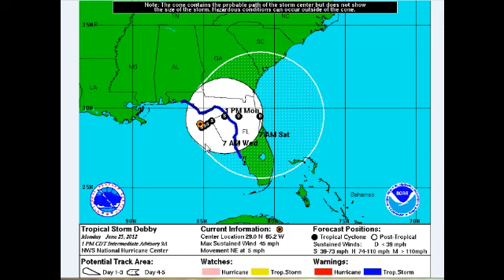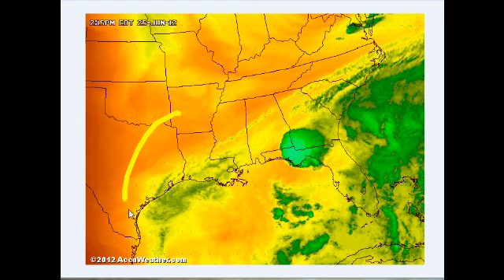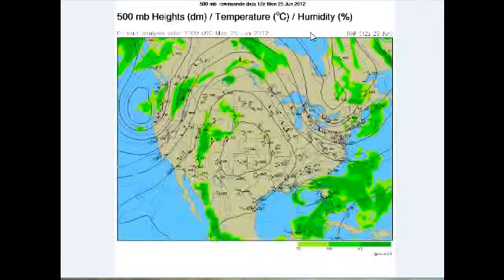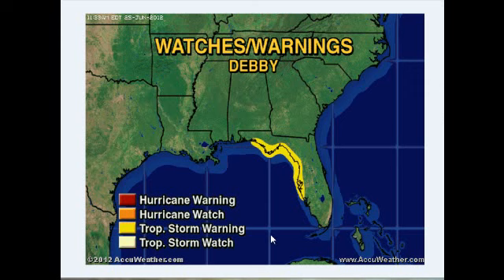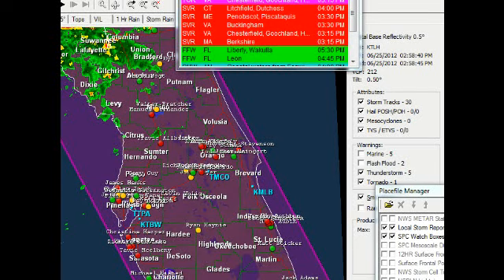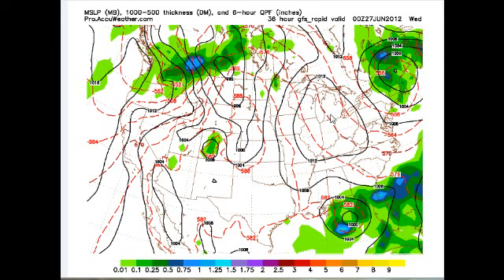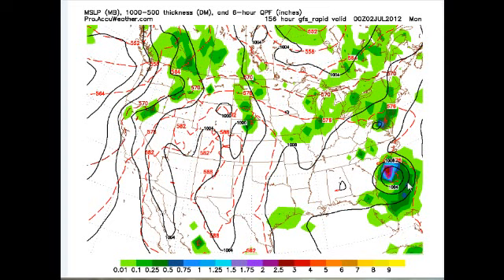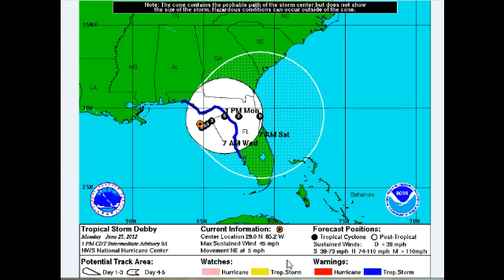Leading Forecast 6/25/12 Tropical Storm Debby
Joseph Cooper talks about Tropical Storm Debby and her impacts across the Florida and possibly the East Coast!